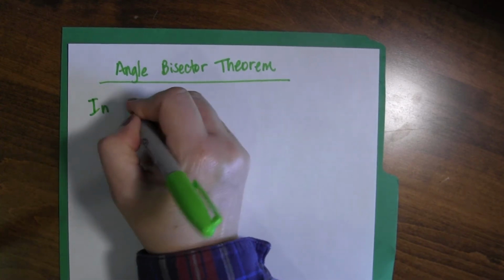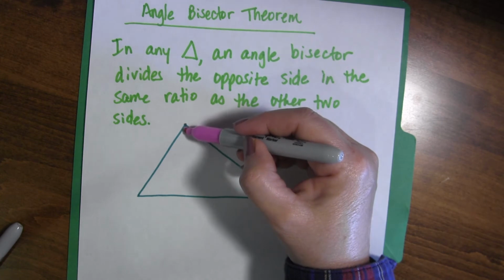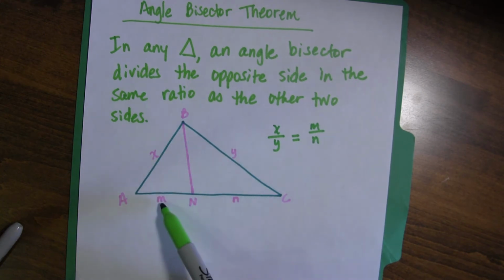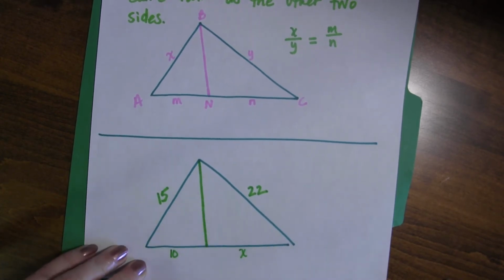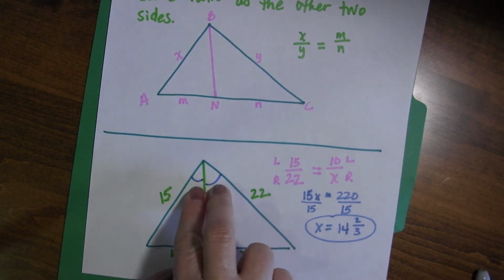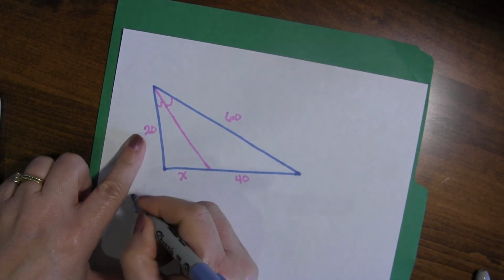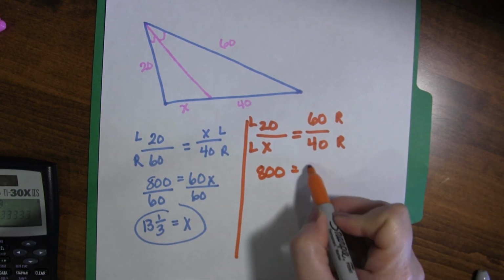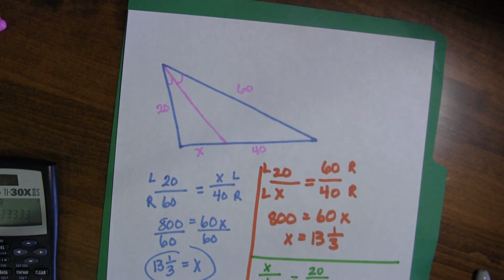Angle Bisector Theorem